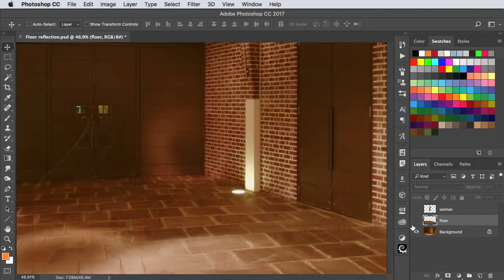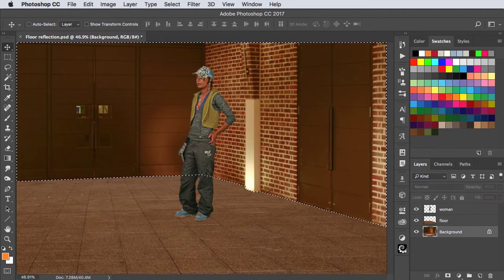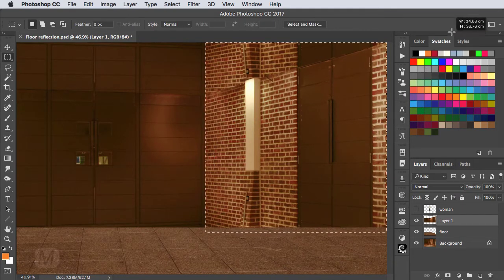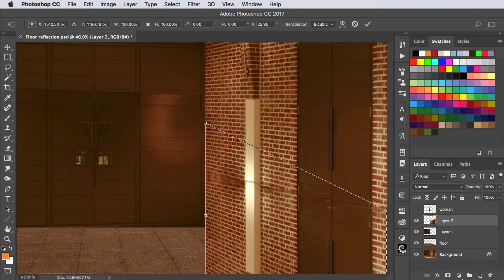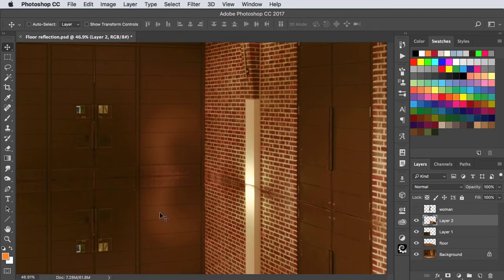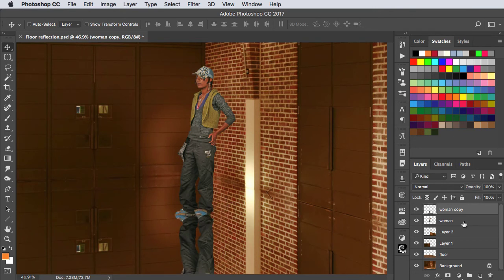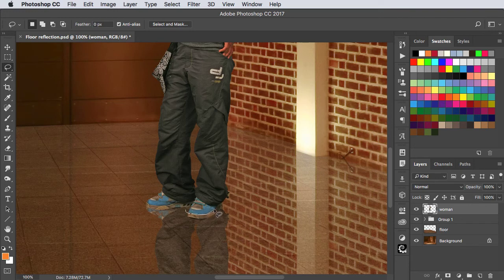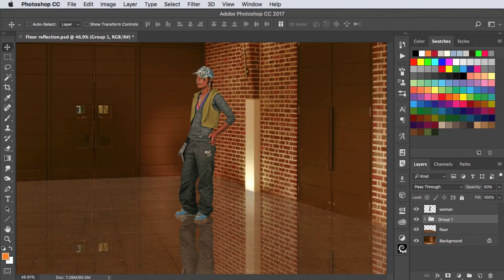How to make a reflective floor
How to make reflections in a floor in Photoshop - in just two minutes.